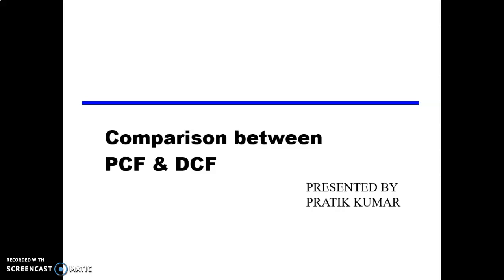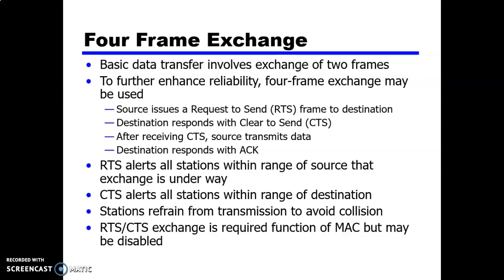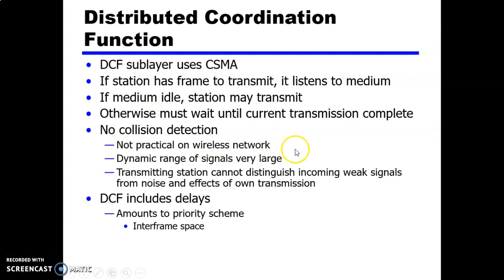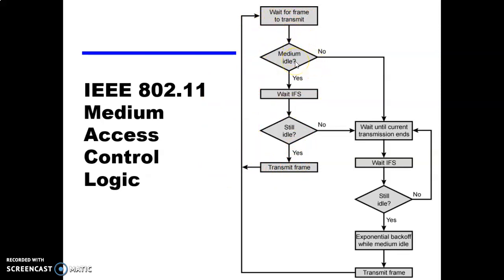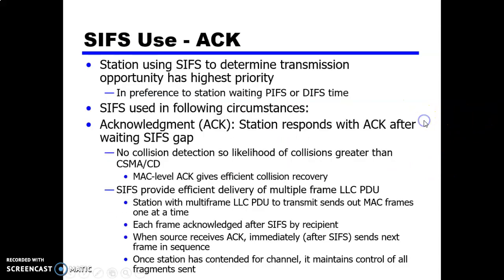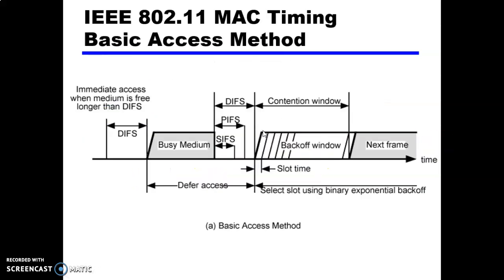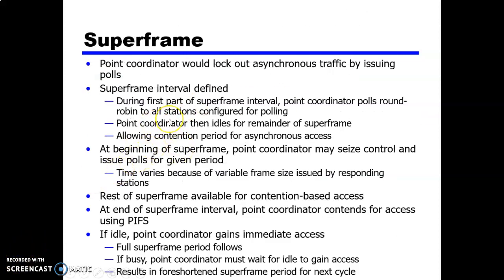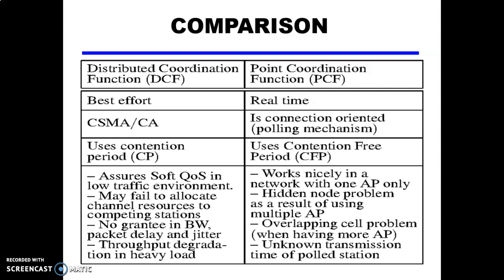Comparison between PCF & DCF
This video covers basics of PCF and DCF and their differences